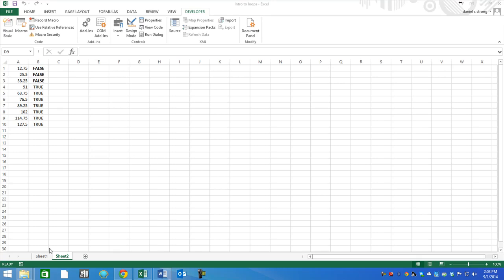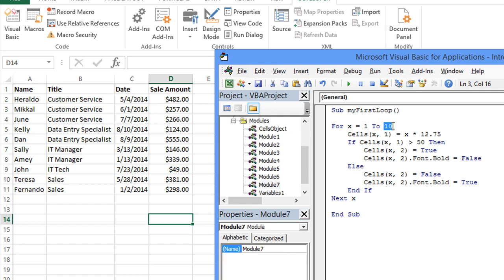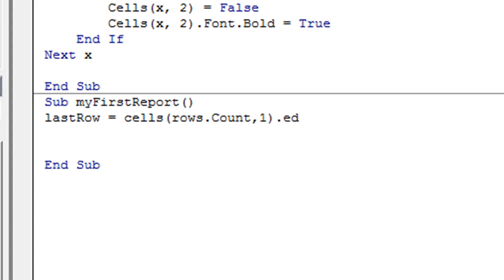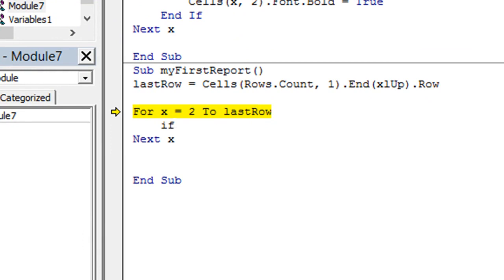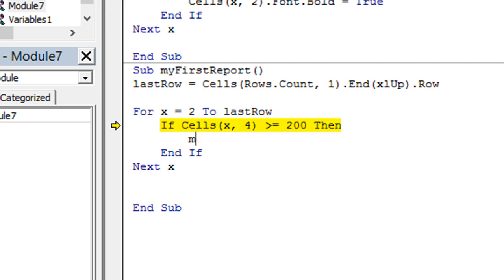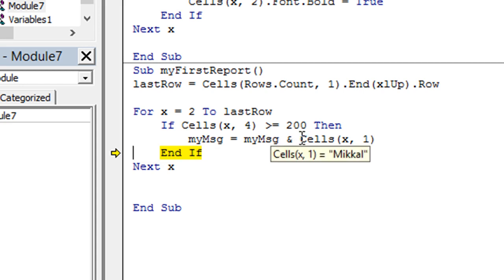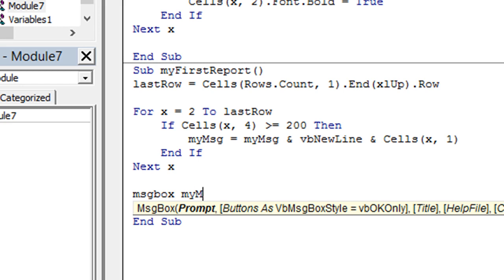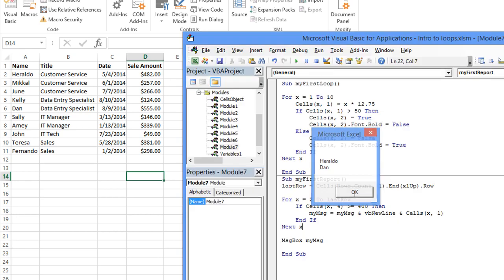07 Loops and Report Writing Basics 064 Beginning our first Report using Loops